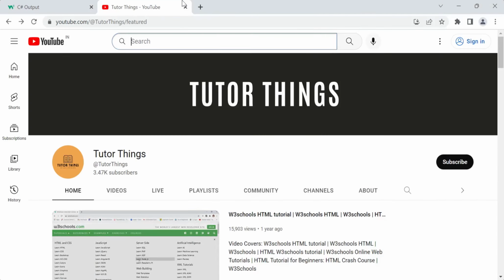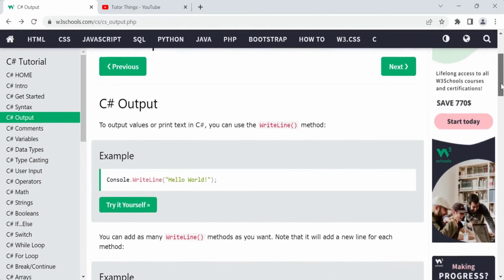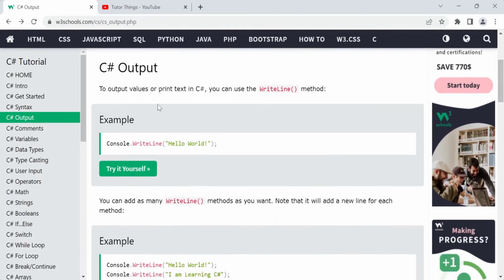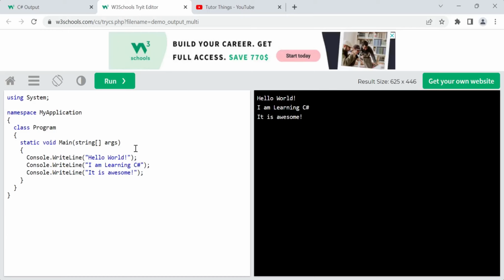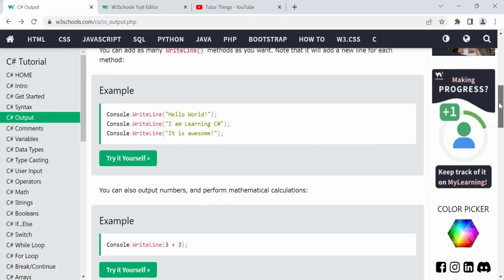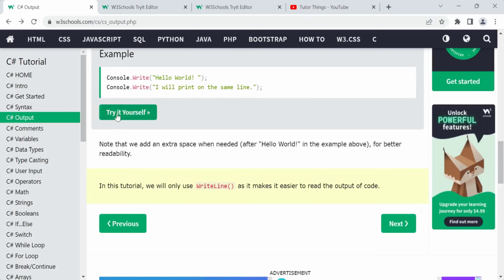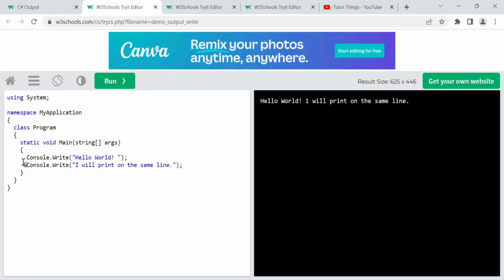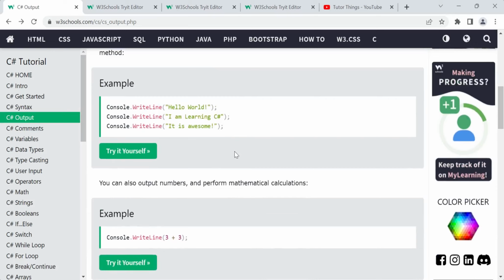C# Output Explained | Console.WriteLine in C# (Beginner)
Learn how to display output in C# using Console.WriteLine.
This beginner tutorial explains output statements clearly.

In this lesson, you will learn:
• What is output in C#
• Console.WriteLine explained
• Printing text and numbers
• Output formatting basics